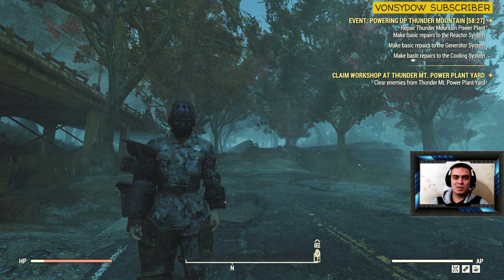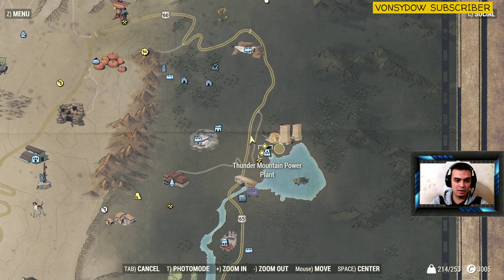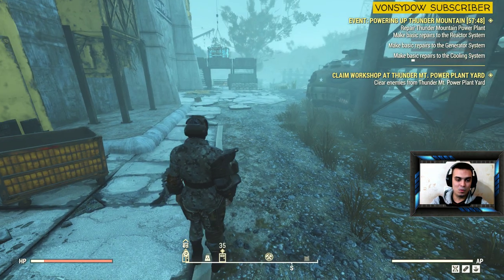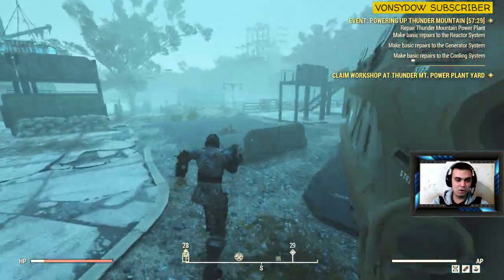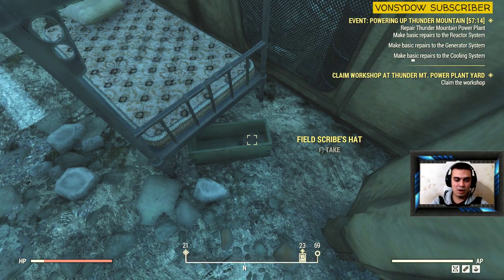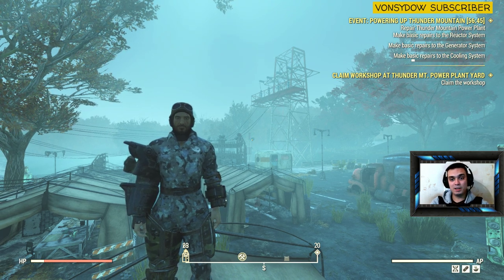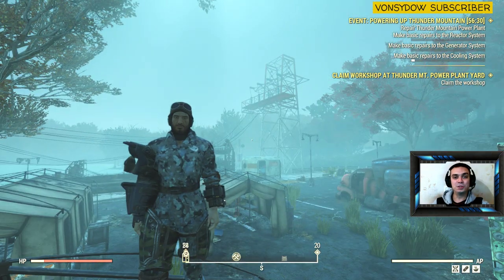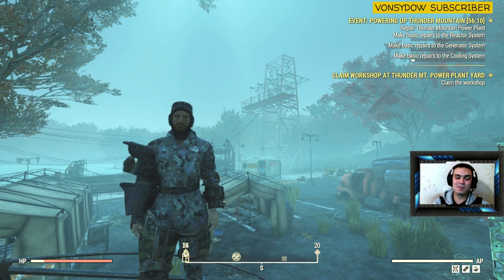Fallout 76 [Outfit Locations] #19 Where to find 100% - Brotherhood Fatigues & Field Scribe's Hat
fallout 76 Brotherhood Fatigues,
fallout 76 Field Scribe's Hat

Financial Support (Optional not requested)